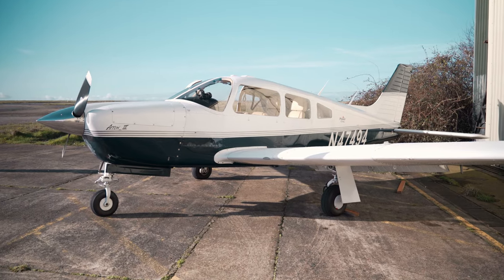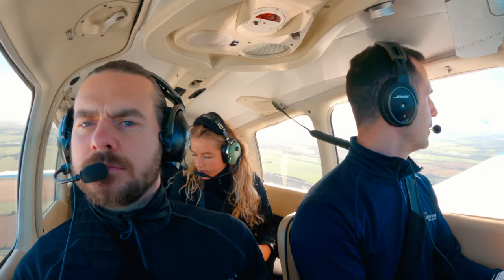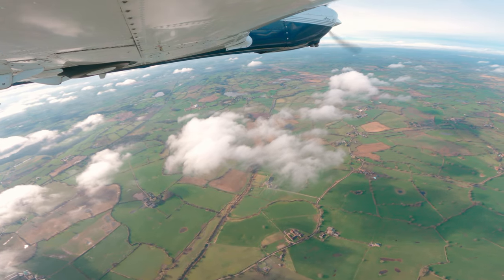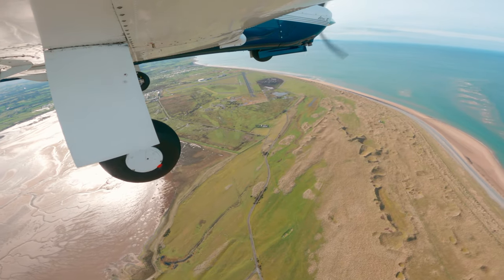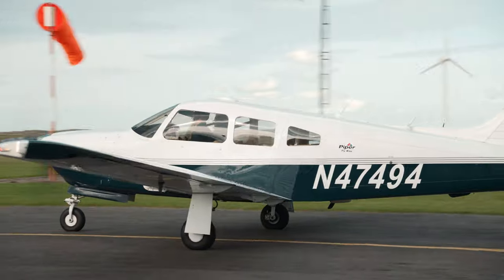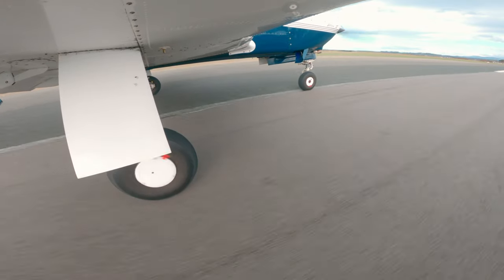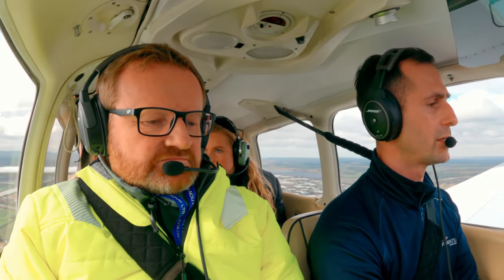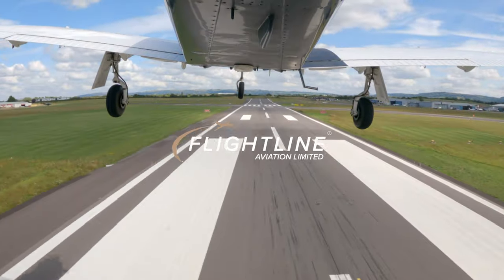Scary moment over Snowdon with the new owner! | Manston to Caernarfon Flight Vlog | 4K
It's the Piper Arrow iii Delivery Day at Flightline! The new owner of the aircraft joins us for a flight over Snowdonia but I don't think it was a flight that any of us were expecting!

A few pit stops around North Wales where we stop off to take pictures of another aircraft we now have For Sale, a freshly painted Cherokee 180!

Please click on this link for the full listing of the Cherokee 180 -

If you have any questions about our services as an aircraft broker or general questions about aviation, please don't hesitate to get in contact -

00:00 - Take off at Manston Airport
02:03 - Piper Arrow Overview
04:03 - Flying over Snowdon
04:53 - Landing at Caernarfon
06:20 - Piper Cherokee 180
06:50 - Take off at Caernarfon
08:21 - Turbulence!!
09:38 - Landing at Hawarden